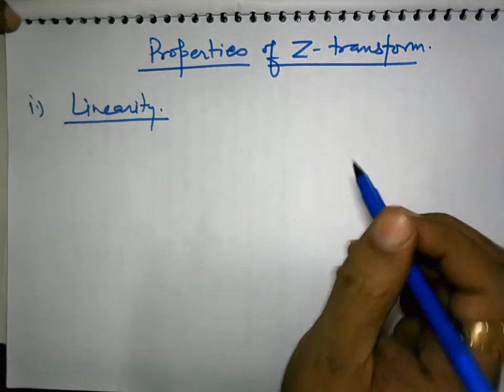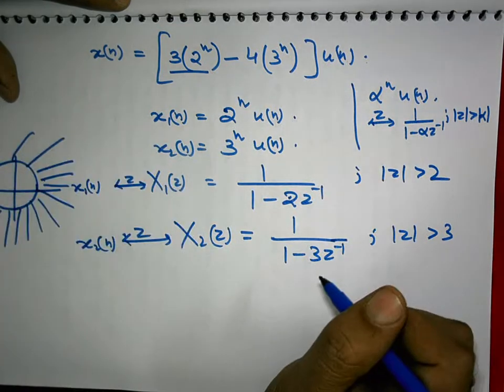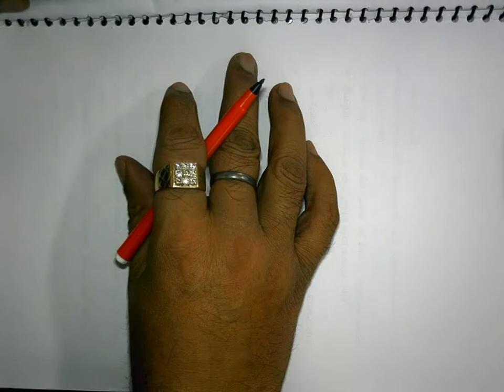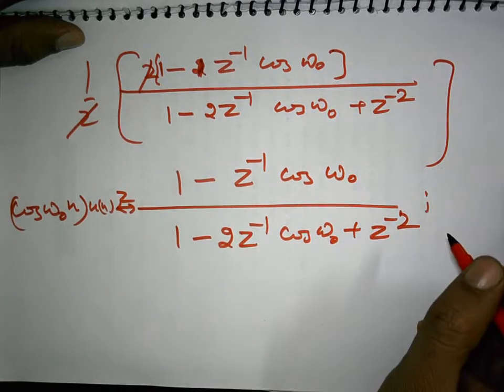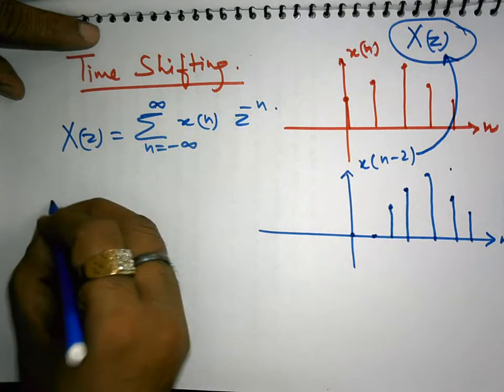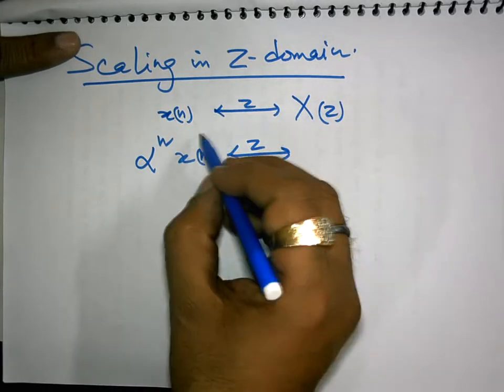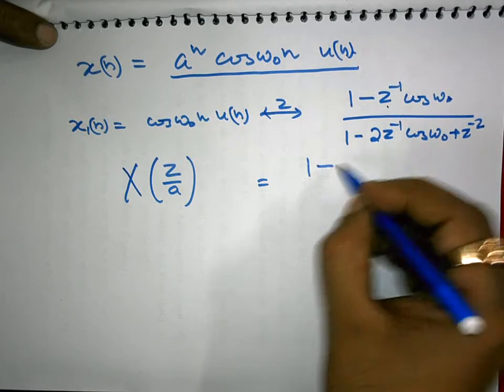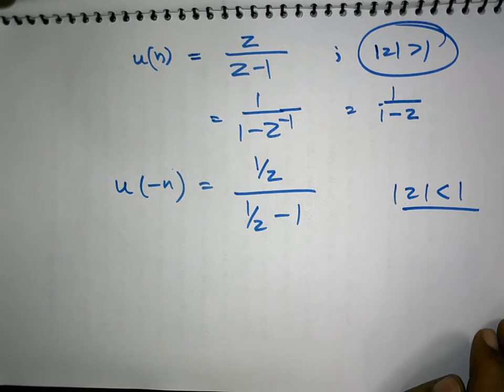DSP Lecture 17